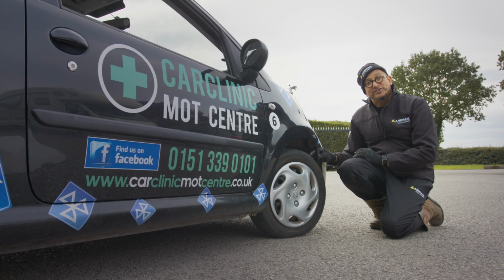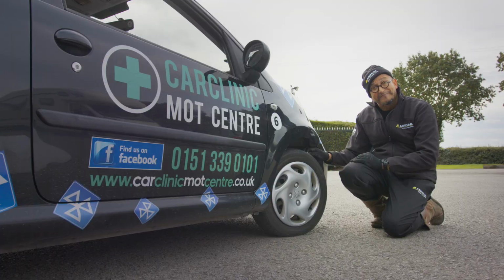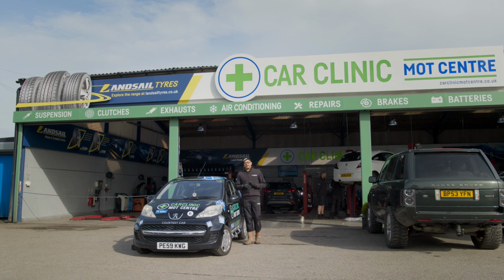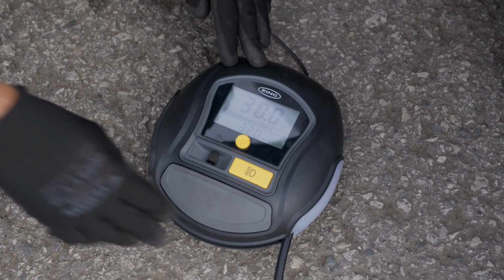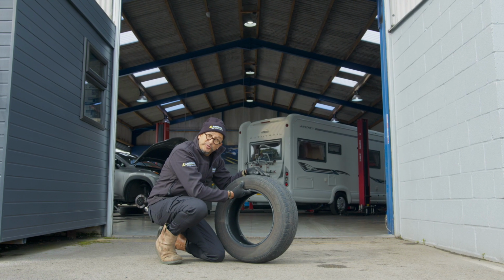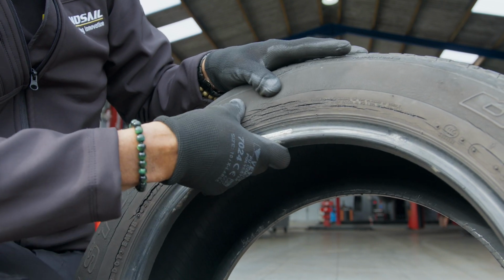How to check your tyres are roadworthy | Tyre Teacher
In the second install Tyre Teacher video series, Fuzz shows you have to make sure your tyres are road worthy and safe.